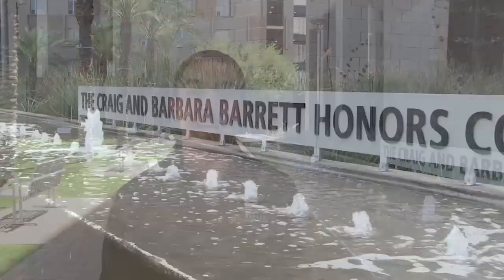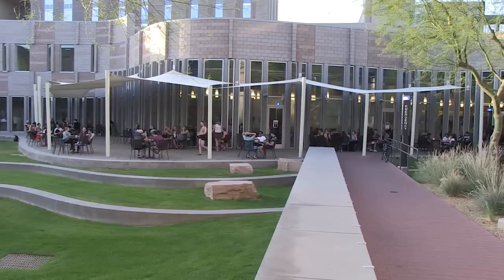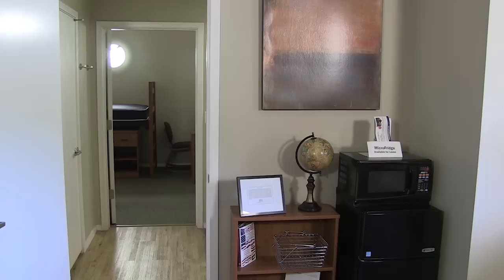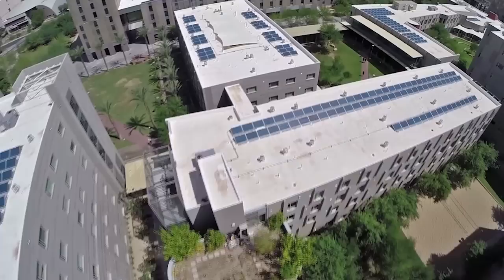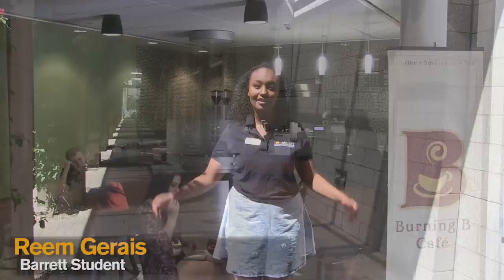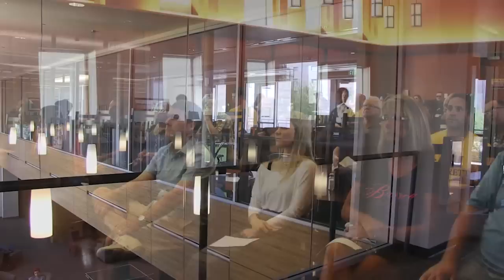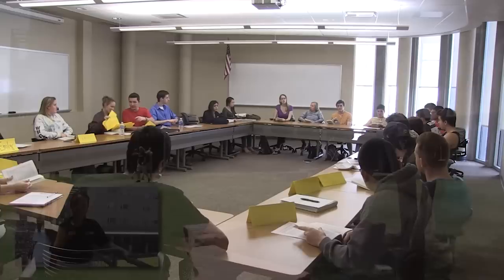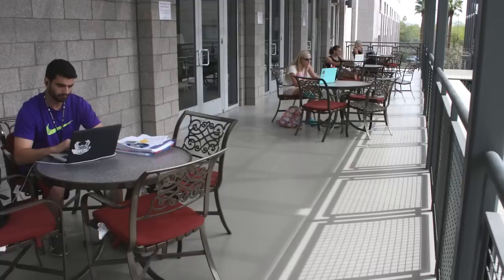Barrett Honors College, Tempe Campus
This student and alumni-led video tour of Barrett's Tempe campus showcases the outdoor gathering spaces, residence hall rooms, Honors Hall and its amenities along with Barrett classrooms where our signature course, the Human Event, is taught.

Note: As of Fall 2015, Barrett Advising is moving to Honors Hall, 2nd floor. The existing Barrett Fitness Center space has been re-purposed, Barrett students will have access to the gym located in Barrett@Vista.

Credits:

Videographers: Joe Dugandzic and Carolina Lopez
Drone Pilot: Joe Dugandzic (Phantom 2 & GoPro Hero3+ Black)
Editing and Post-Production: Joe Dugandzic and Carolina Lopez
Featuring: Connor Udasco, Rita McGlynn and Reem Gerais
Writers: Michelle Hollin and Nicole Greason
Executive Producer: Joe Dugandzic